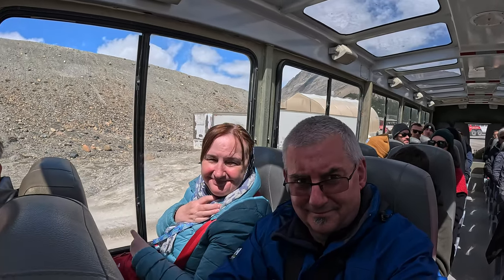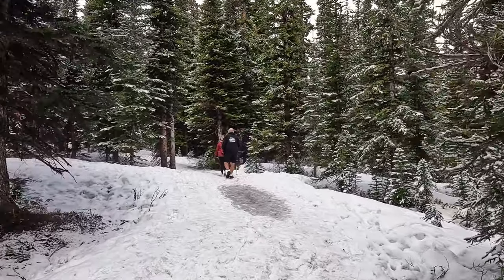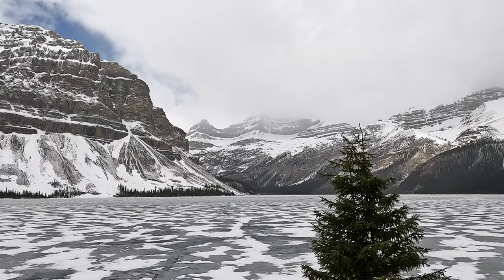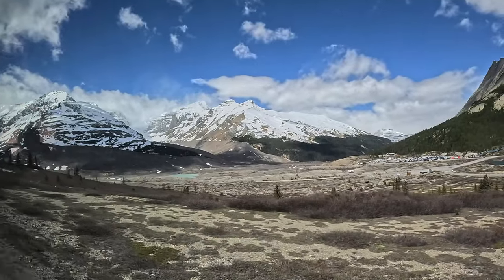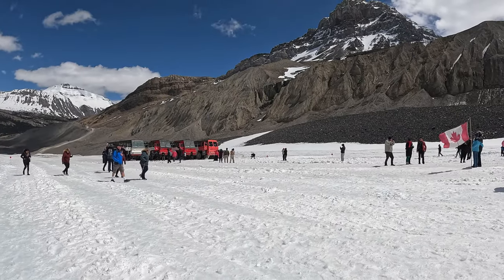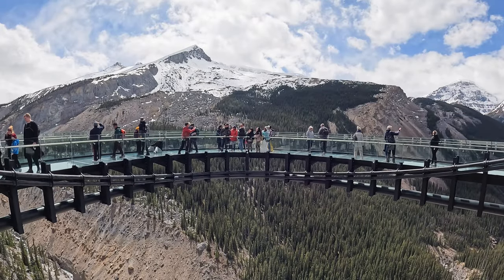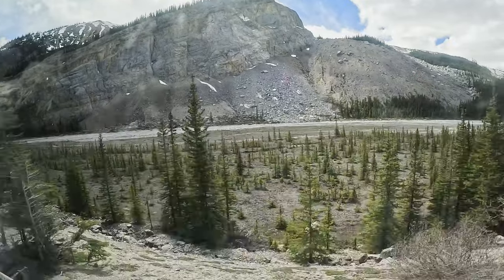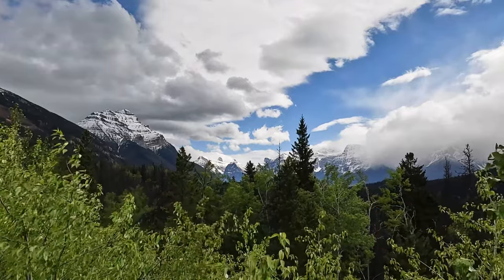Chilling Adventures: Bow & Peyto Lakes - Columbia Icefield Parkway - Canadian Rockies Day 5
This is the fifth day of our epic 8-day one way self drive trip (8 days + 7 nights) through the Canadian Rockies.

There is so much information available but it can be quite complex and confusing. Save time and ensure you see all the key attractions in this carefully curated. planning tool and itinerary.

Get our free and more derailed paid itinerary now and prepare for the unforgettable trip of a lifetime. Both are available in PDF format.

Highlights of day five include::
• Canmore to Jasper
• Bow Lake
• Peyto Lake
• Columbia Icefield (Athabasca Glacier & Skywalk)
• Jasper
• Jasper Alpine Village Resort

You can support my travels and channel by buying me a coffee.

Chapters:
00:00 Introduction
00:58 Drive
01:27 Bow Lake
02:28 Payto Lake
03:51 Icefields Parkway Hwy 93
05:50 PDF's
06:41 Columbia Icefields & Glacier Walk
12:30 Skywalk
16:04 Lunch
17:35 Jasper & wildfire Situation
18:35 Athabasca Pass Lookout
18:50 Alpine Village
19:12 Outro